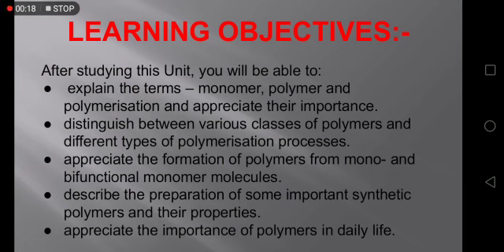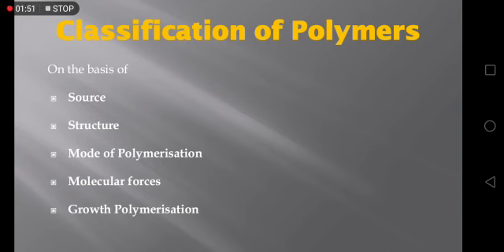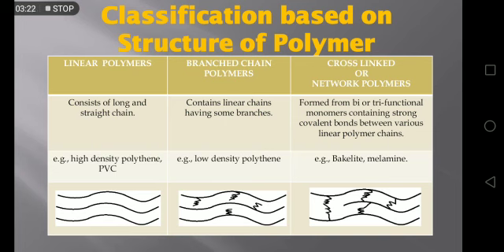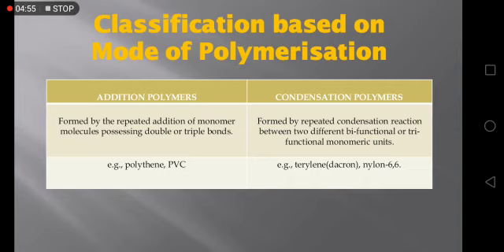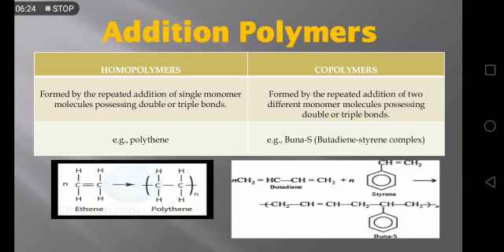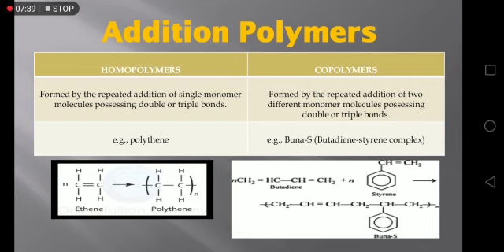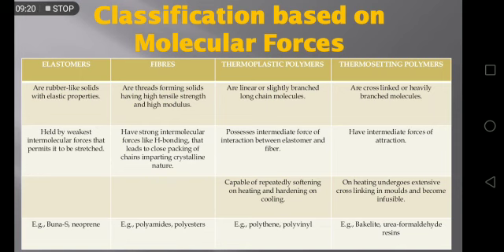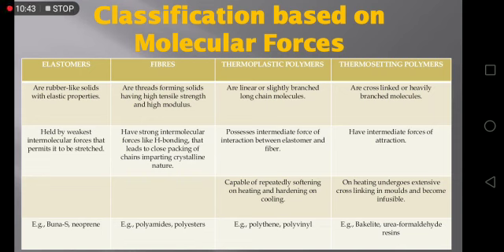Polymers CLASS -XII Part 1